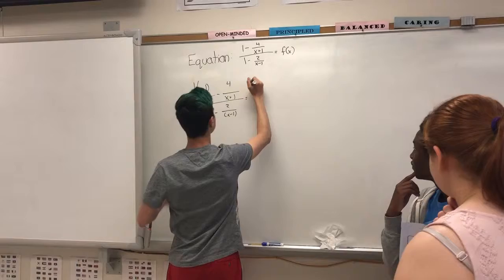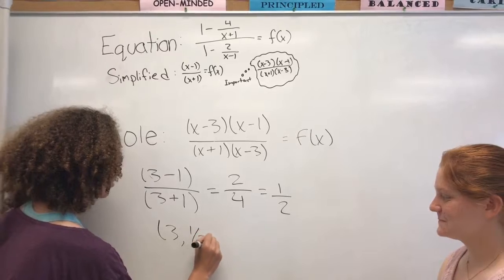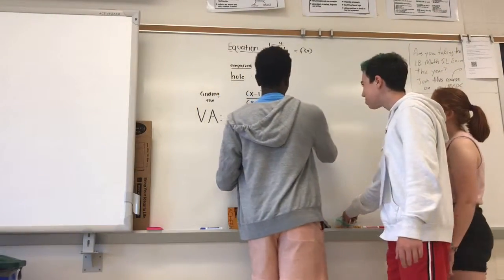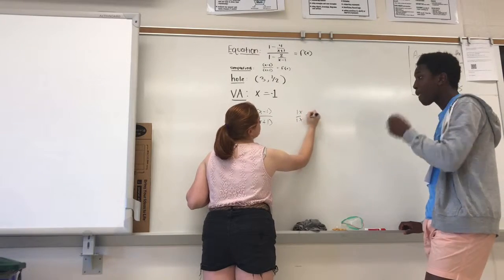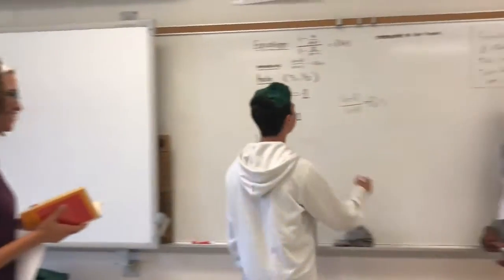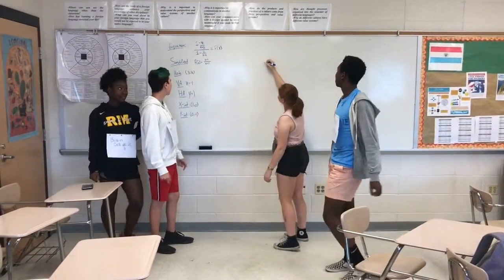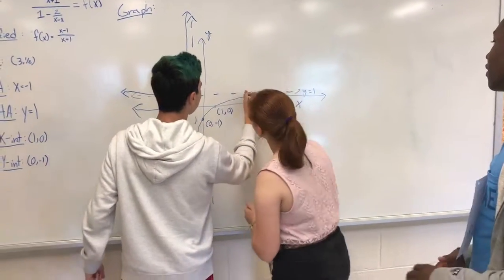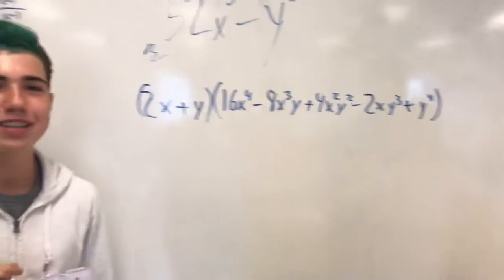AAF Review: Unit 6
Petulante 1